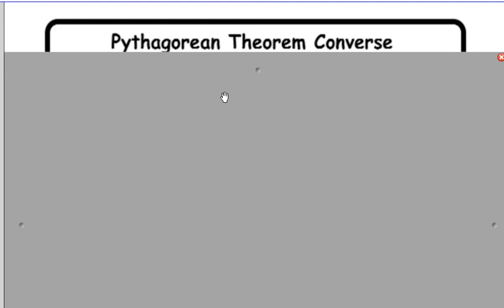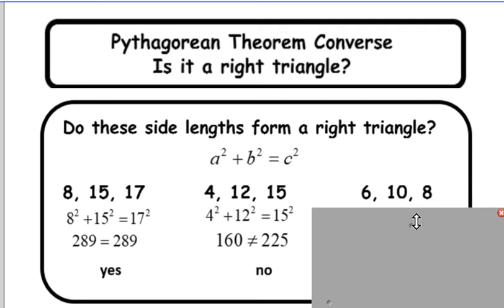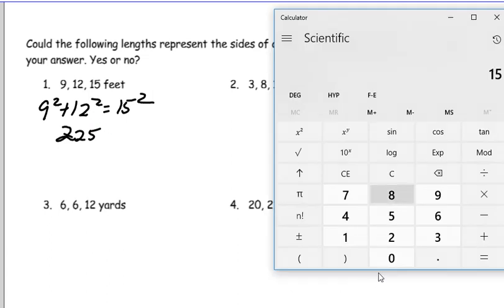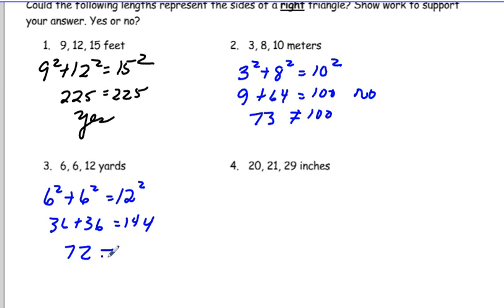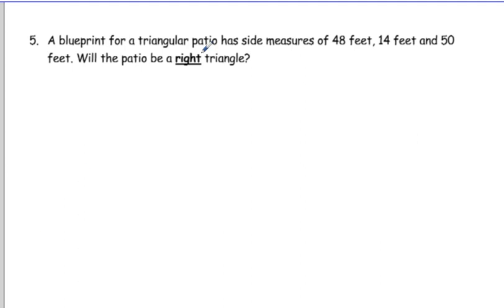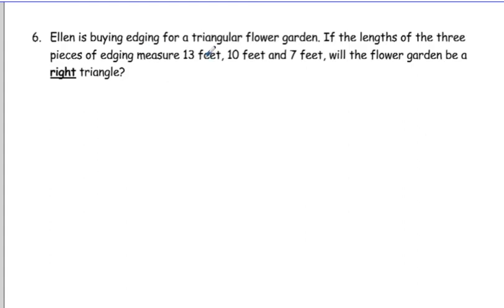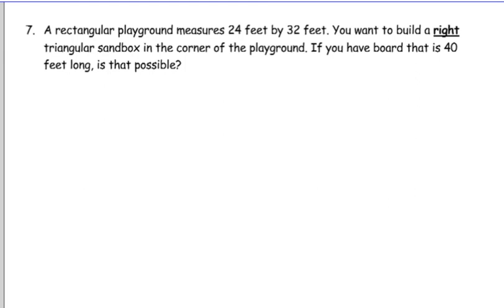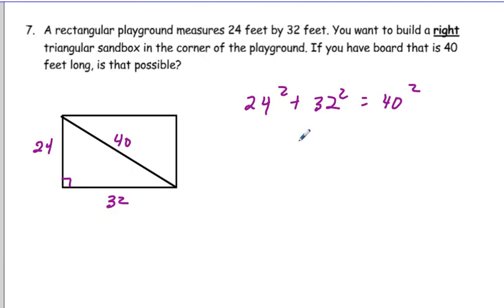Foldable Pythagorean Converse